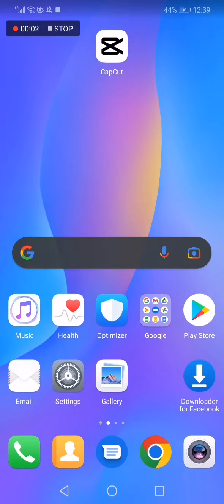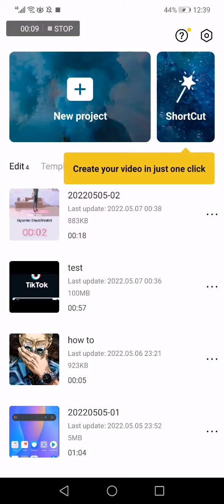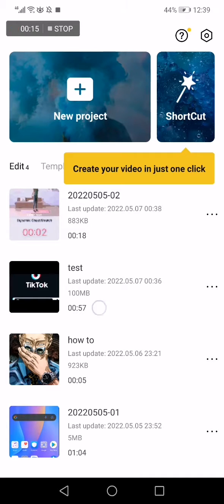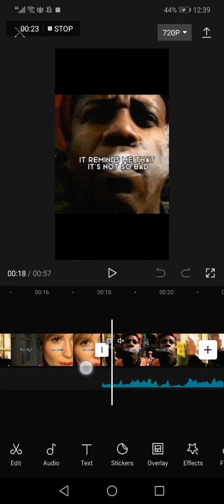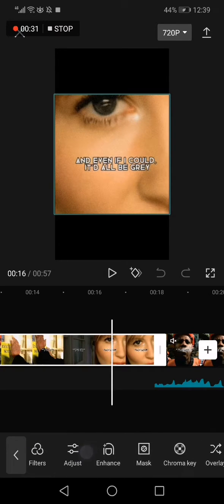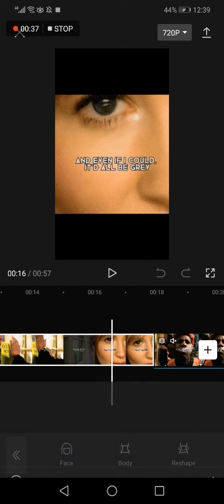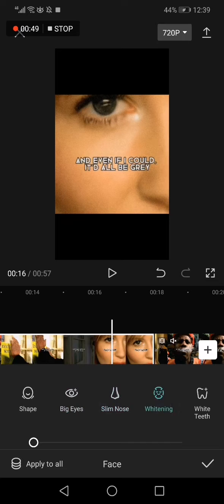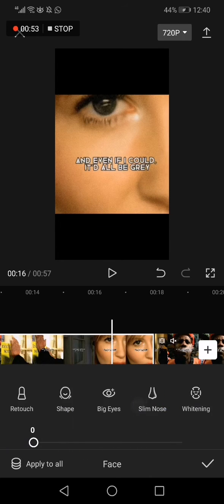How To Edit Your Face on CapCut Video Editing App Tutorial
My idols on YouTube:
Mike Vestil
Ali Abdaal
biaheza
Kevin David
Incognito Money
Sara Finance
Everyday Money
Channel Makers
Vidiq
SuperHumans Life